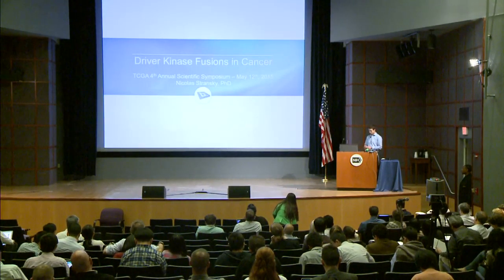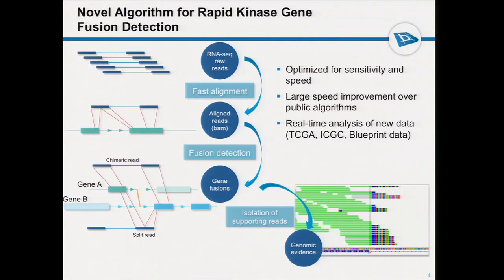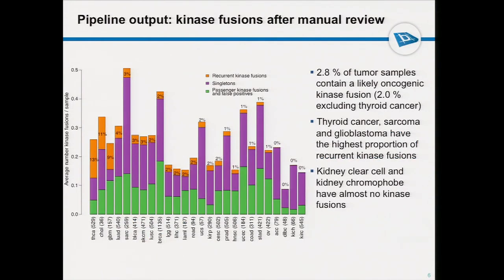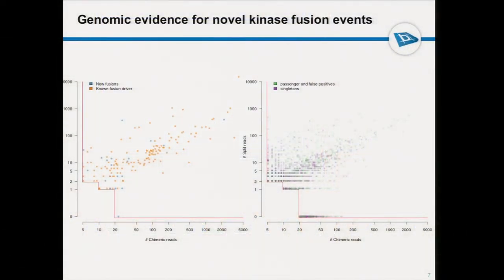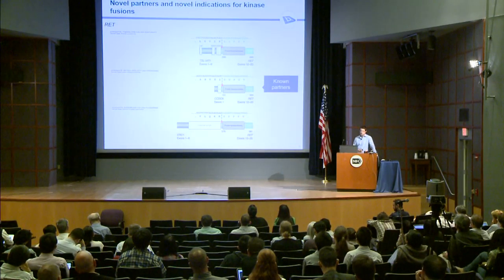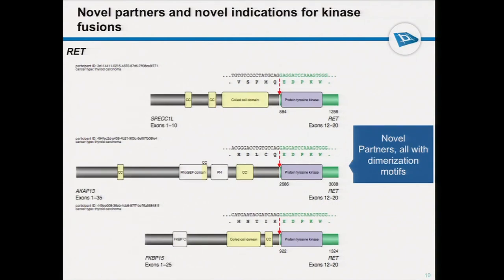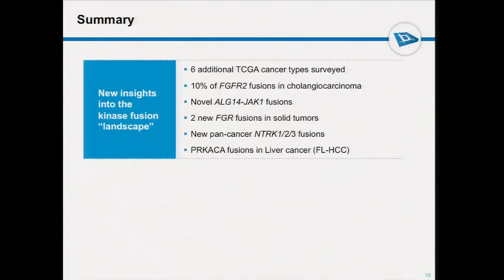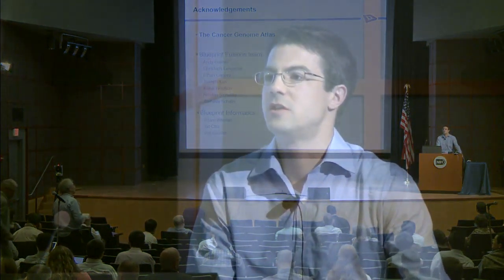The Landscape of Driver Kinase Fusions in Cancer - Nicolas Stransky